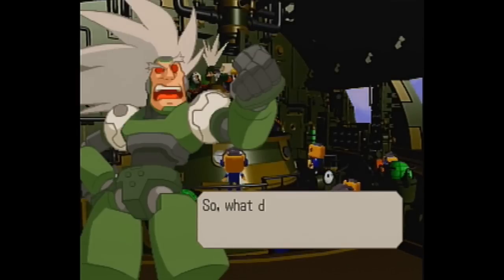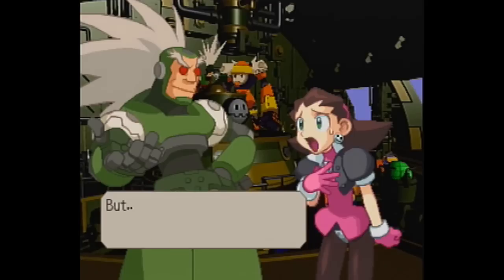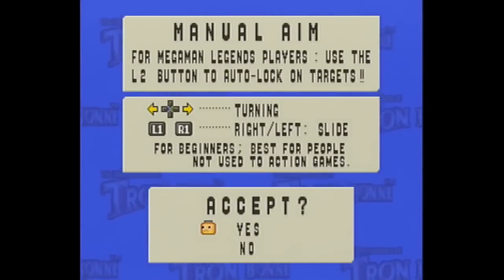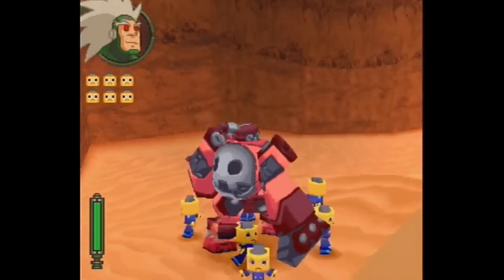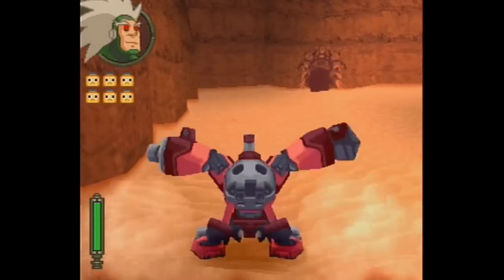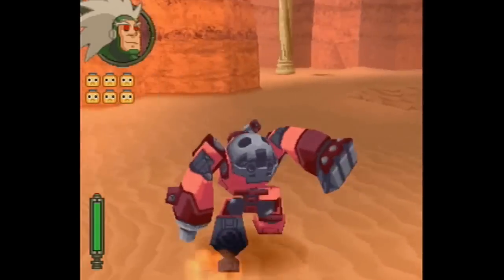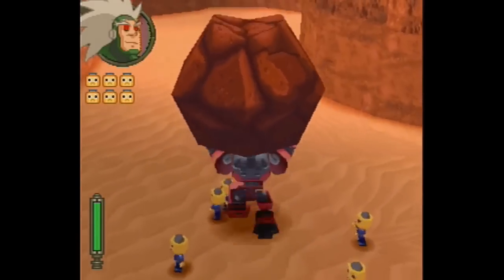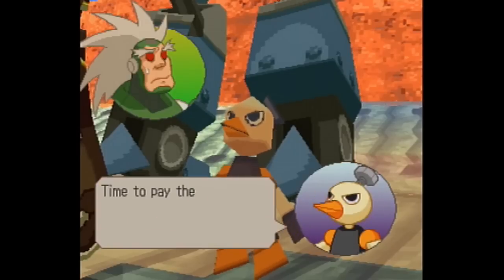Let's Play The Misadventures of Tron Bonne! (Part 1)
Take what you can, give nothing back. In this prequel to Mega Man Legends, we take the role of Tron Bonne as she steals all the riches she can with her adorable Servbot minions.

In the first part though, her brother Tiesel has a giant refractor to find in the Nakkai Desert.